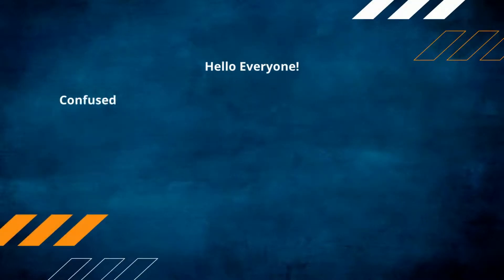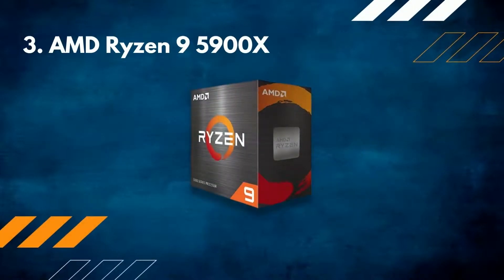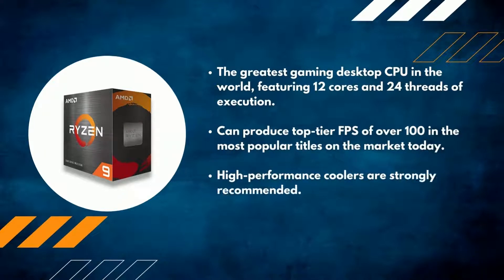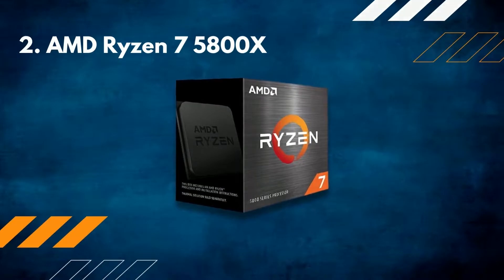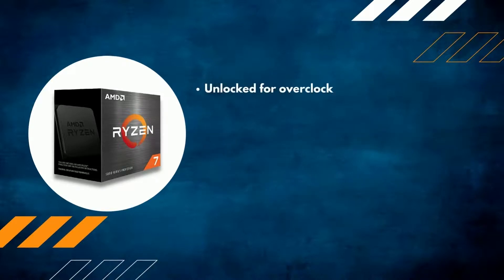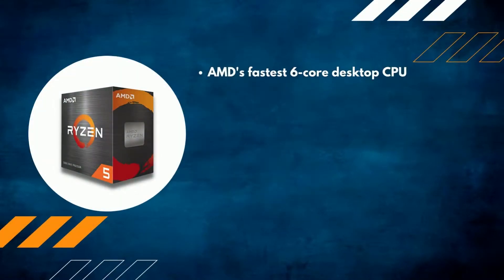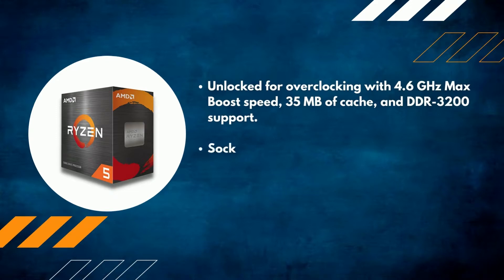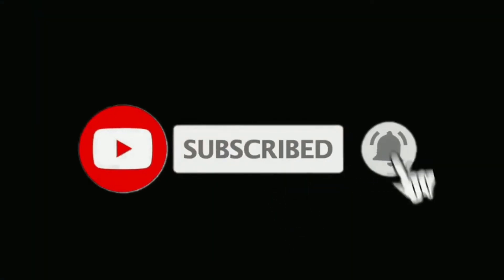Best 3 CPUs For RX 6700 XT - Phenom Builts